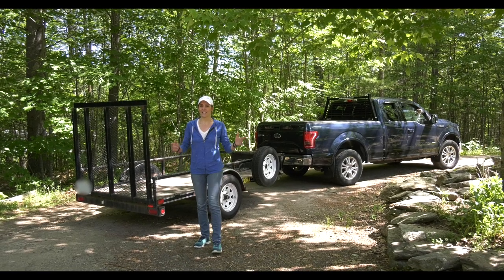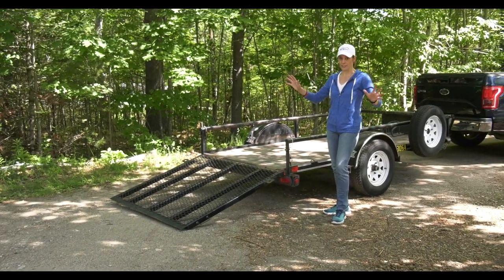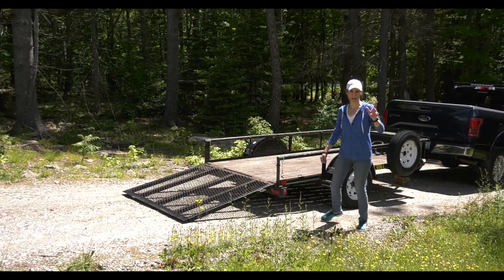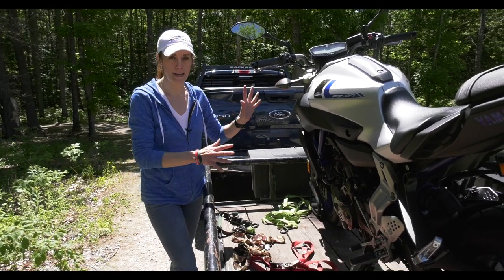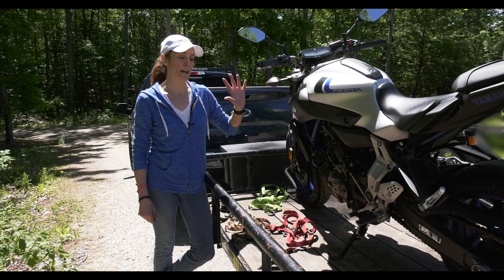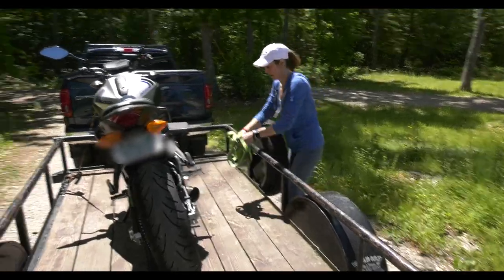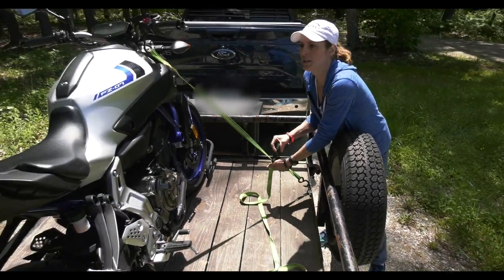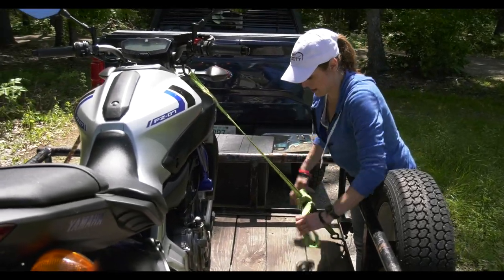Tips on Loading a Motorcycle on a Landscape Trailer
If you don't have help but need to tow a motorcycle on a trailer, this is how I load mine on my landscape trailer. I'd love to see your comments with thoughts and tips on how you load your bike!